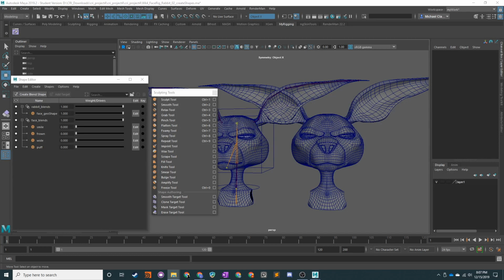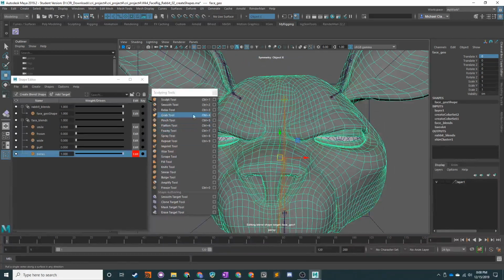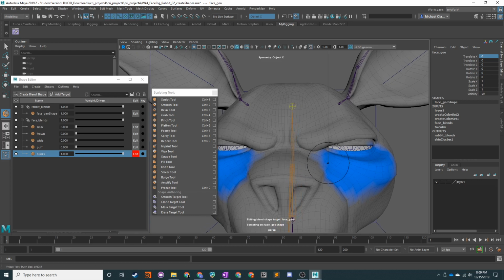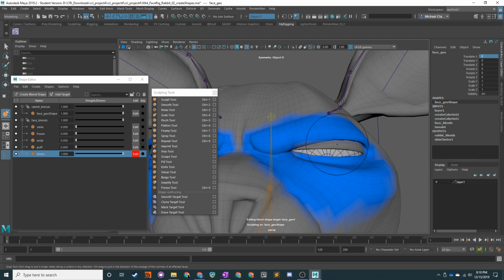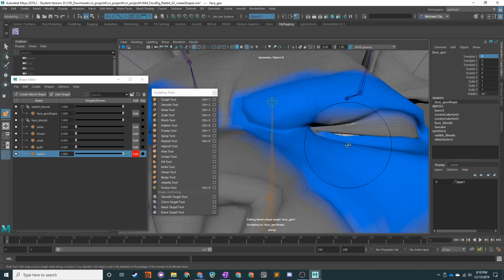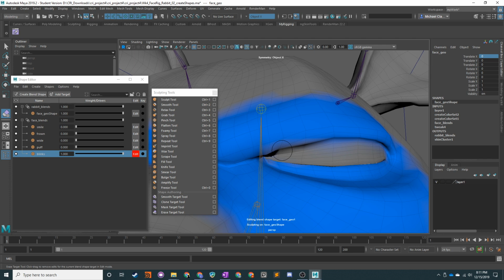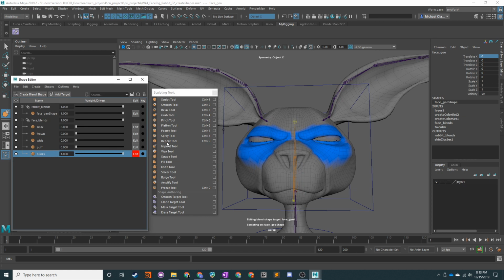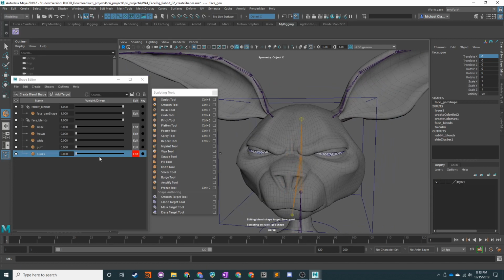02 05 Creating Basic Facial Shapes Blink